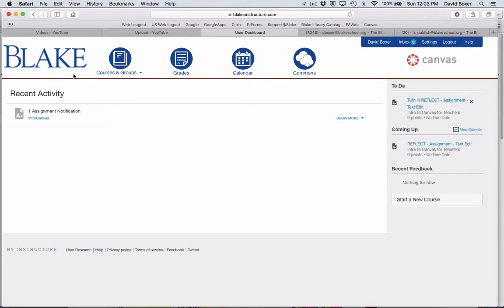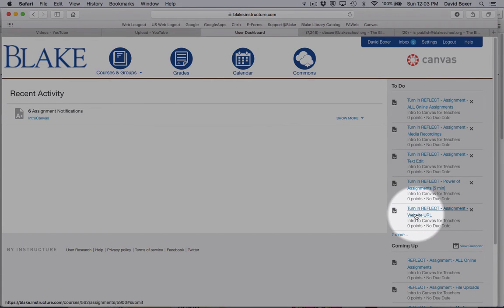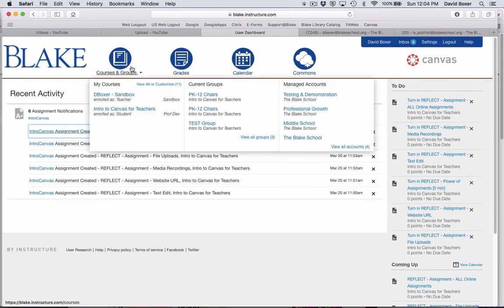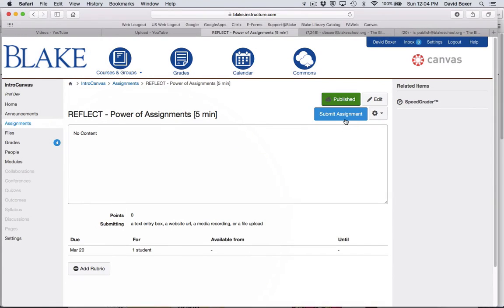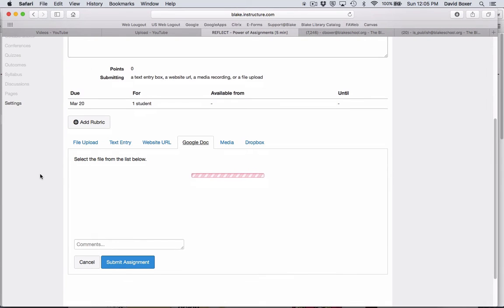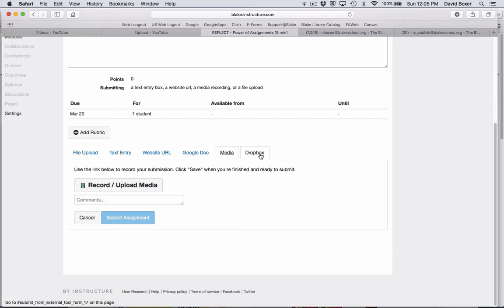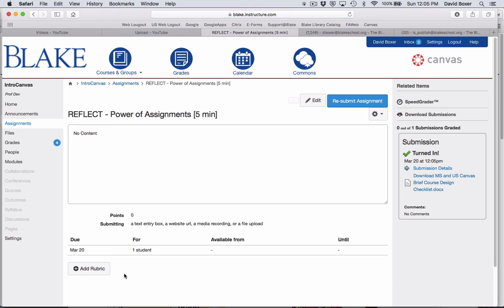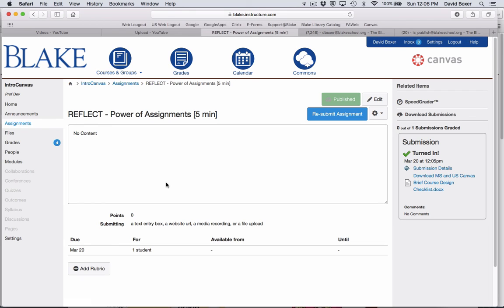STUDENT PERSPECTIVE - Submit Online Assignments in Canvas: Text, URL & GoogleDocs, Media & Files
STUDENT PERSPECTIVE - Submit Online Assignments in Canvas: Text Edit, Website URL & GoogleDocs, Media Recordings, and File Uploads